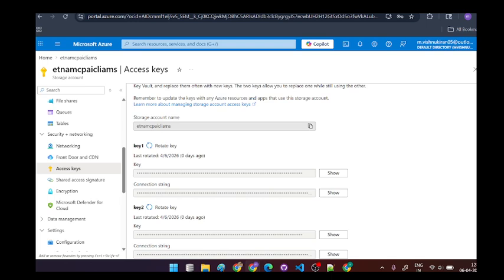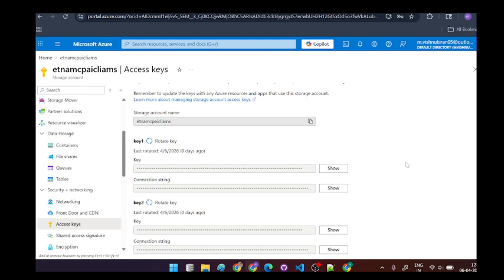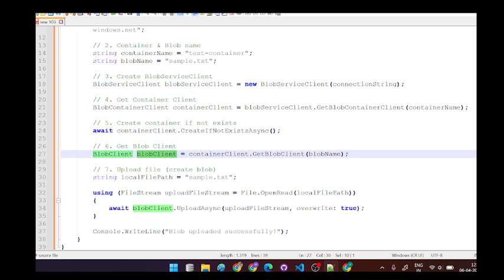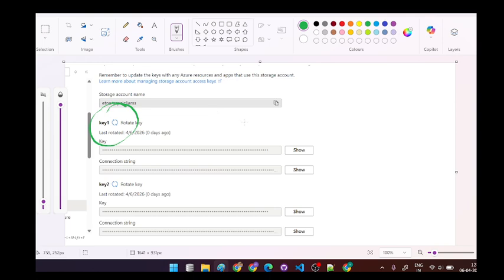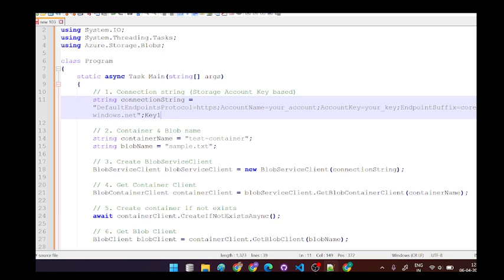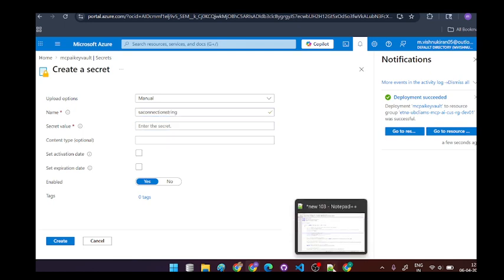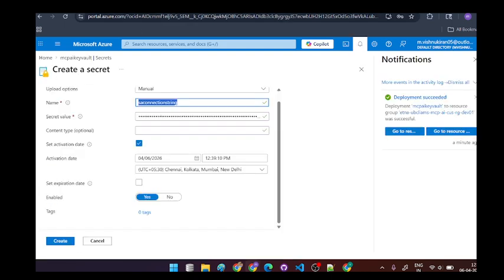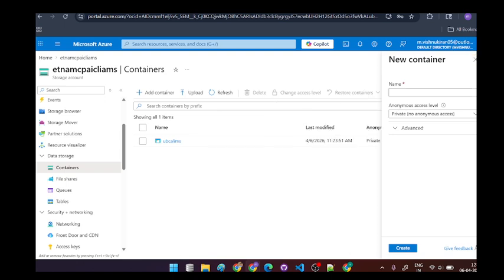002 Storage Account Practical Keys ( Sorry for music )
Storage account keys